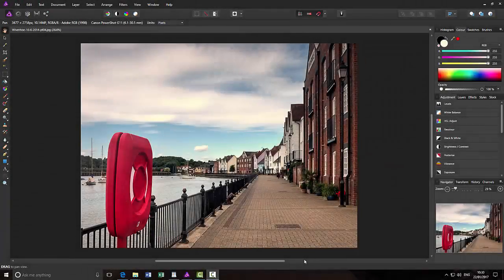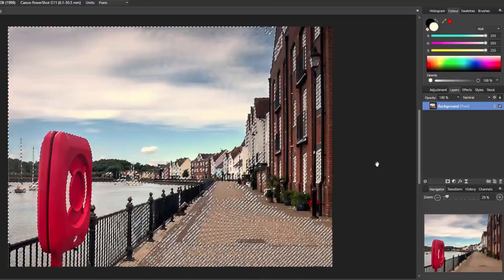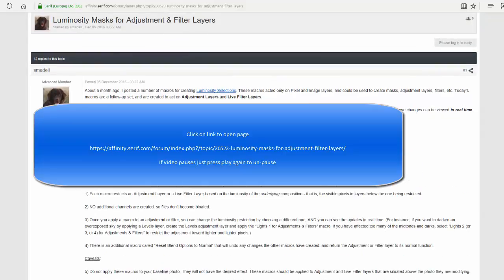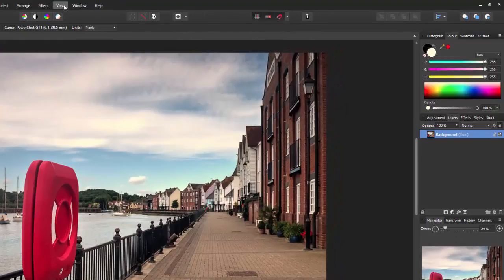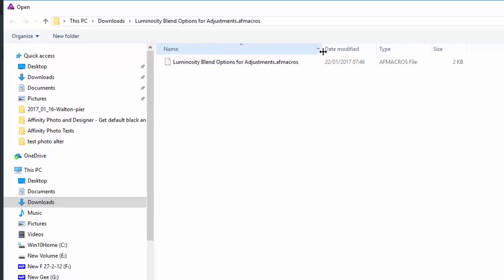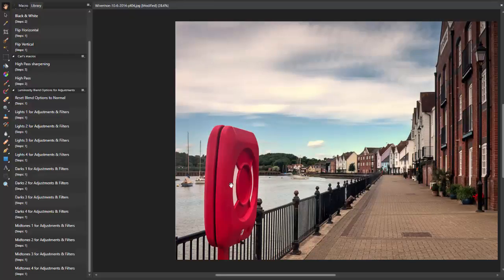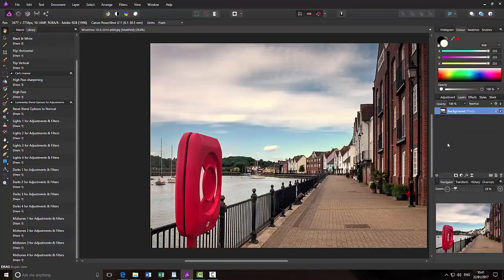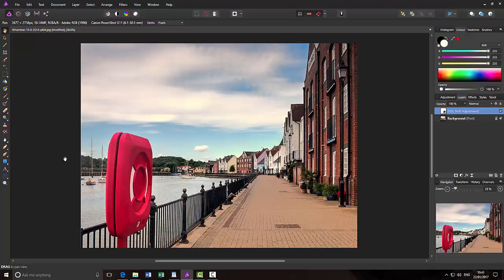Affinity Photo Luminosity Mask and Macros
While looking up how to use Luminosity Masks in Affinity Photo, I found a place to download some Macros to do the job for me on the Affinity Forum. This video will show you how to get, install and use the Macros. The link to the macros is